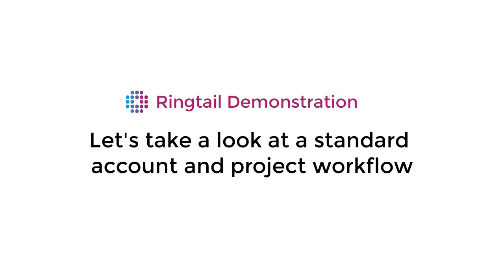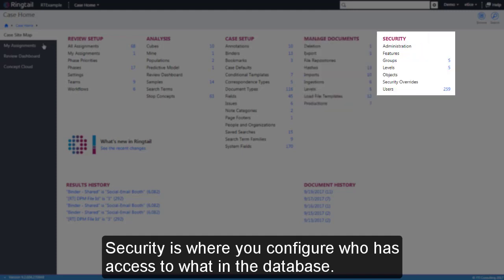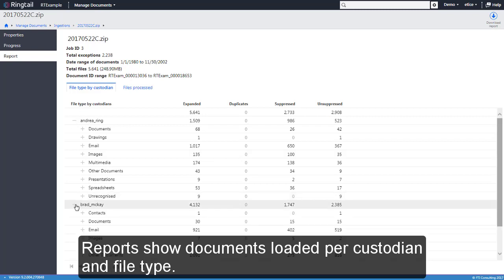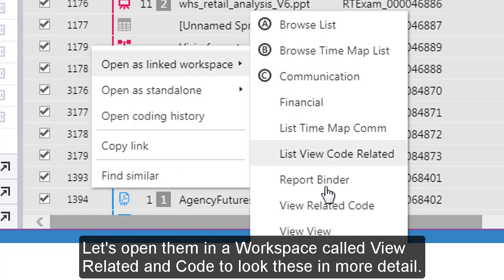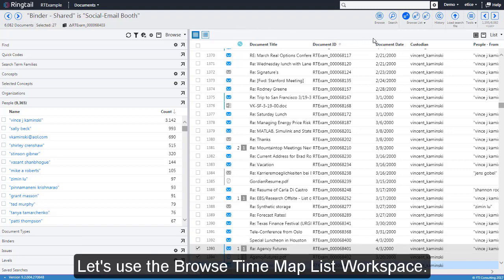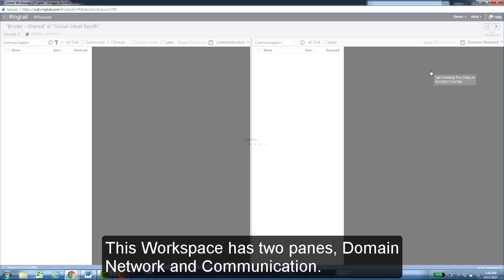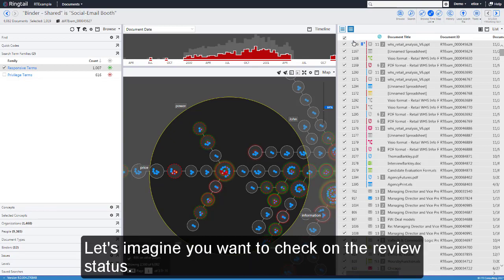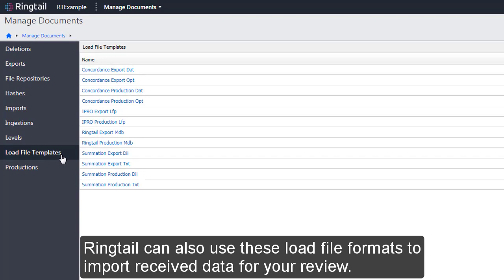Ringtail Quick Demo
Get an up-close look at the powerful and easy-to-use functionality of Ringtail e-discovery software.